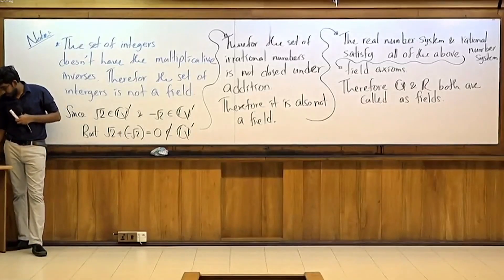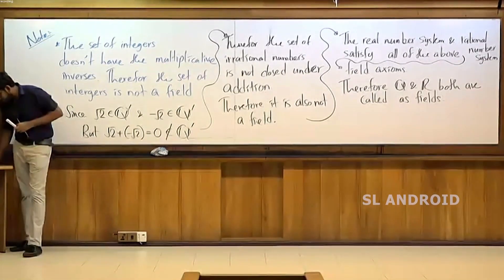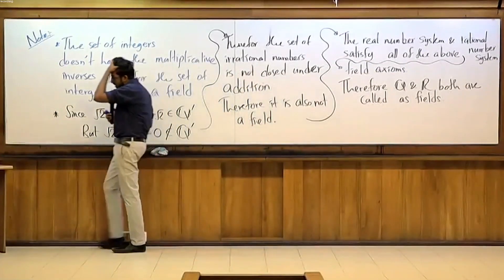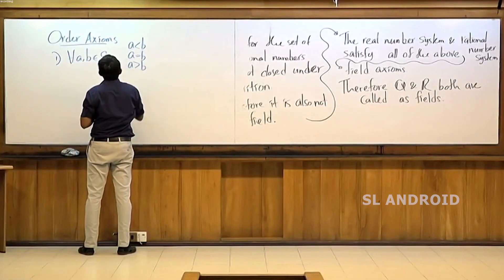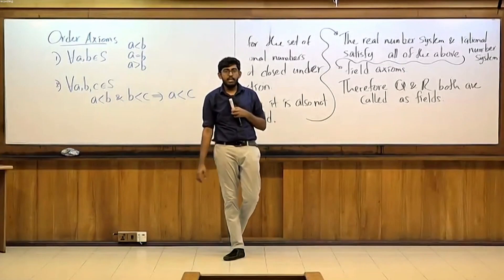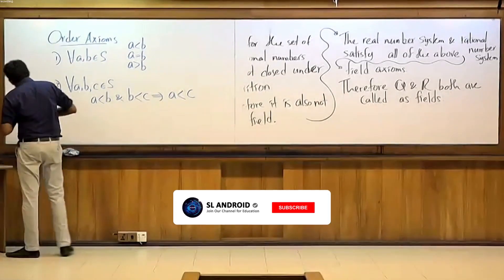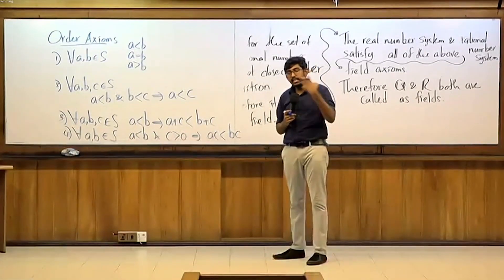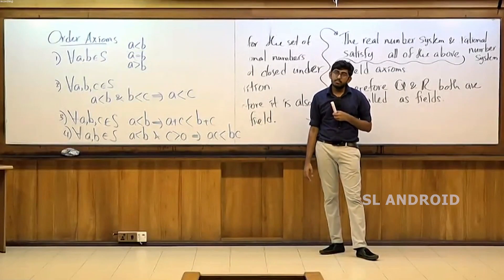Introduction to Order Axioms in Real Analysis | Engineering Mathematics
Introduction To Order Axioms Laws

Welcome to SL Android's latest video on mathematical foundations! 📊 In this installment, we're diving into the fundamental concept of order axioms in real analysis.

Order axioms play a crucial role in understanding the relationships between real numbers and laying the groundwork for more complex mathematical concepts. Join us as we break down these axioms step by step, making them accessible and easy to comprehend.

Key Topics Covered:
🔍 What are Order Axioms: A clear explanation of the foundational principles governing the ordering of real numbers.
📈 Comparing Real Numbers: Learn how order axioms establish the relationships of greater than, less than, and equality between real numbers.
🔢 Properties of Order: Explore the properties derived from order axioms, such as transitivity, reflexivity, and trichotomy.
🧠 Applications in Real Analysis: Understand how order axioms are utilized in real analysis to prove theorems and solve problems.
🎯 Importance in Mathematics: Discover why mastering order axioms is essential for building a solid understanding of mathematical concepts.

Whether you're a student diving into real analysis for the first time or a math enthusiast looking to deepen your understanding, this video is perfect for you. Join us on this journey into the fascinating world of order axioms in real analysis.